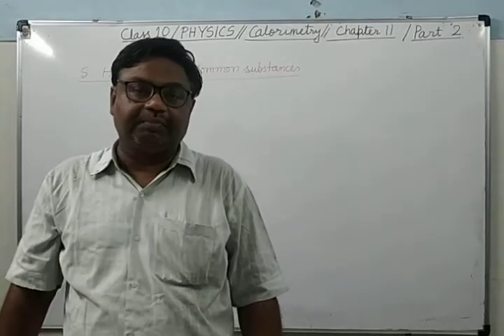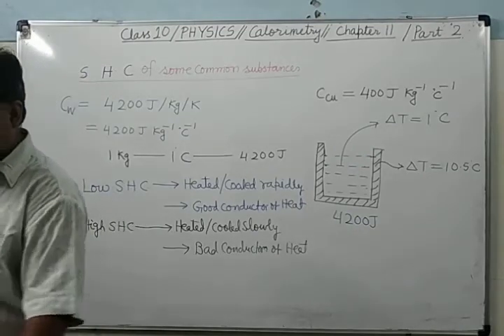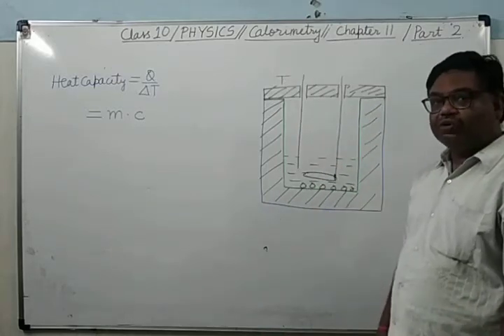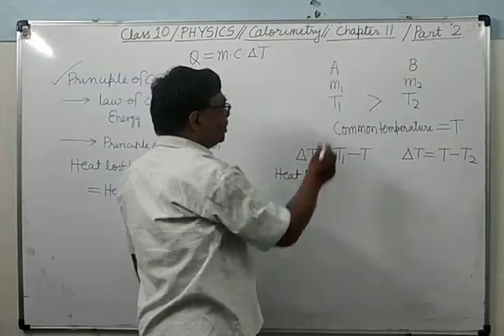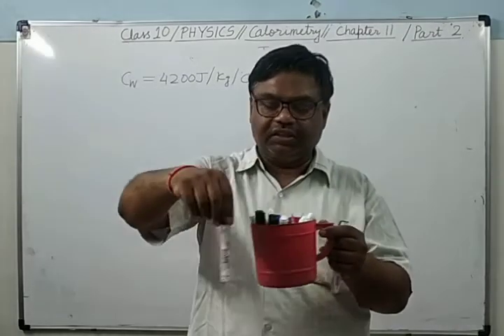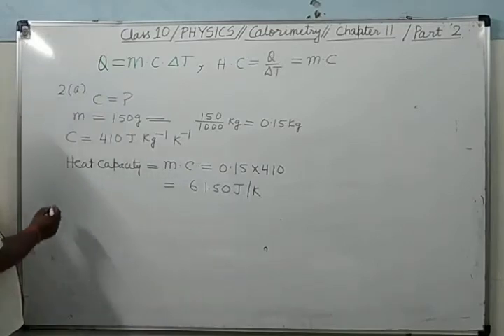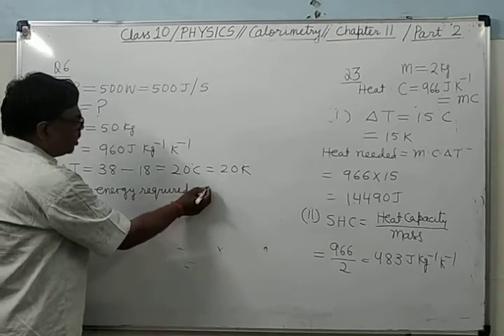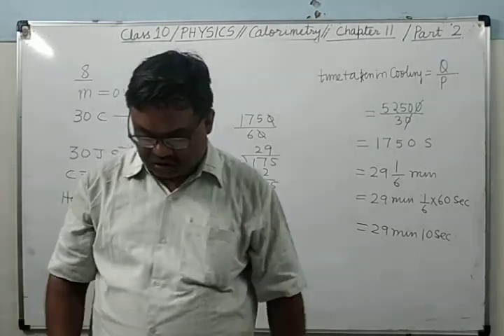ICSE PHYSICS//CLASS 10//CALORIMETRY//PART 2//PRINCIPLE OF CALORIMETRY